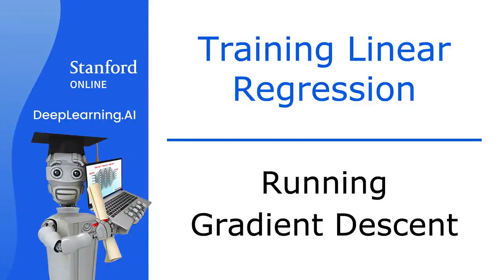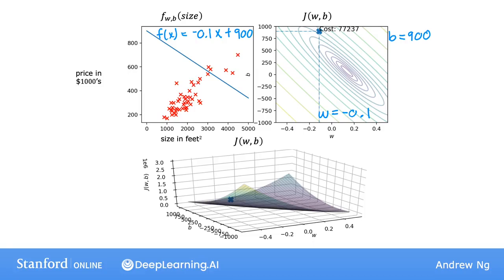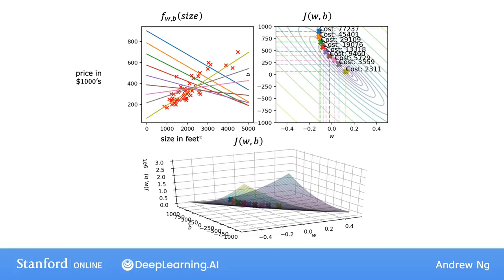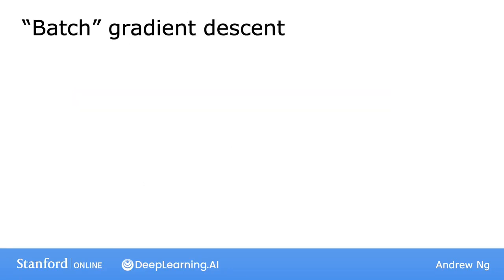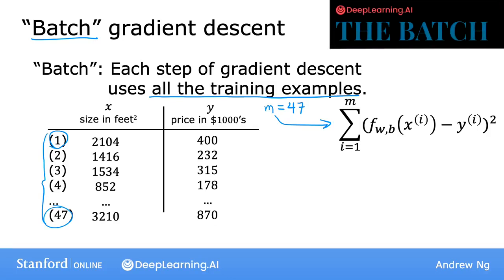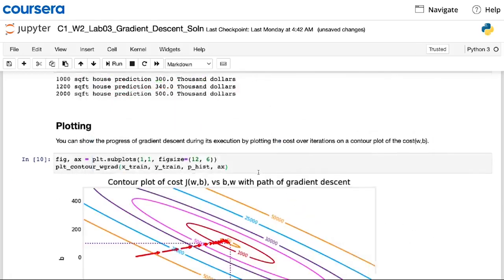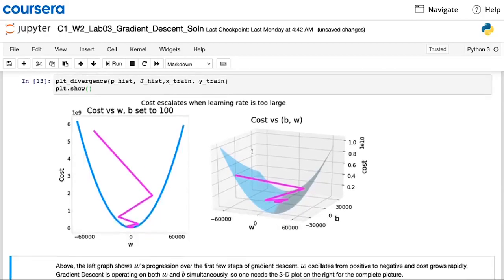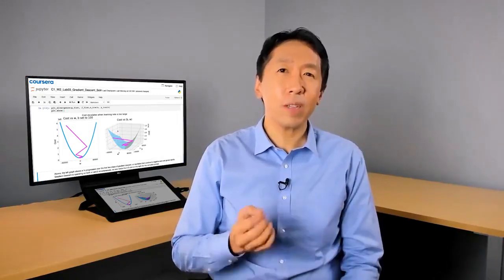P18 【2024修订完整版】运行梯度下降【2024公认最好的 | 吴恩达机器学习 | 教程 | Machine Learning Specialization(超爽中英!)】